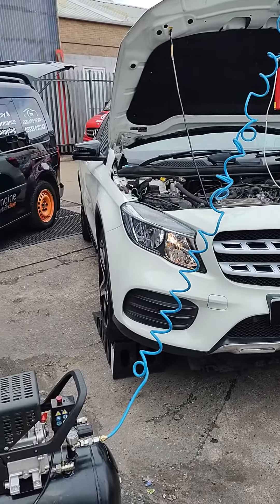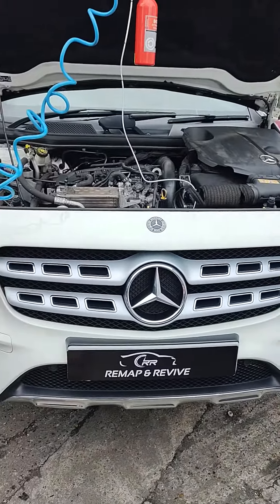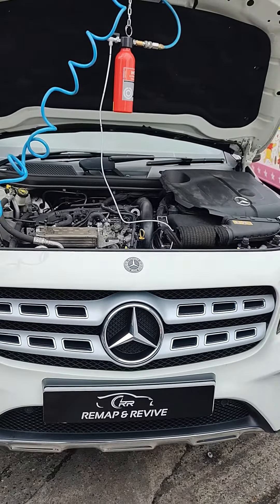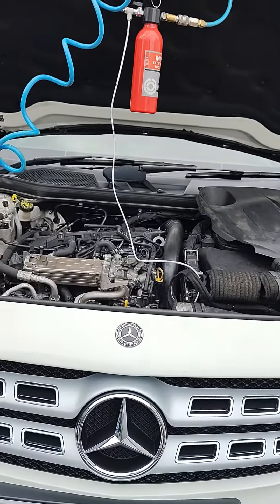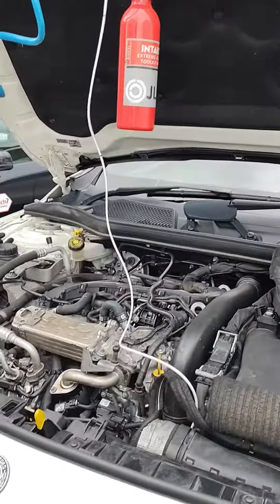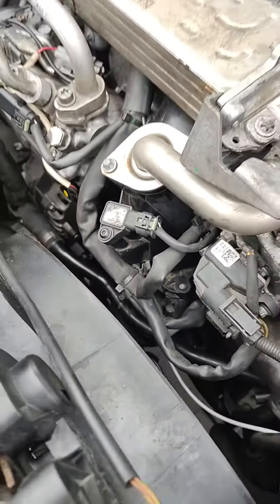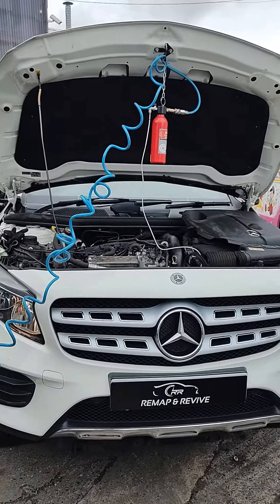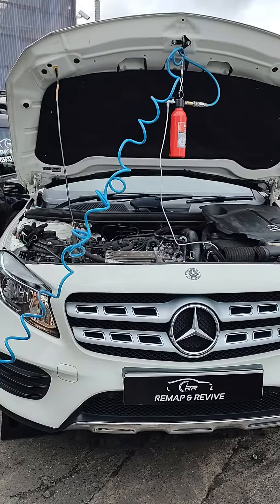Mercedes GLA 200d Diesel Intake Extreme Clean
A Diesel Intake Extreme Clean for a 2.1 Mercedes GLA 200d.

We were recommended to the customer by a garage that have used is before.
After the clean, a test drive revealed all previous issues / symptoms have gone.